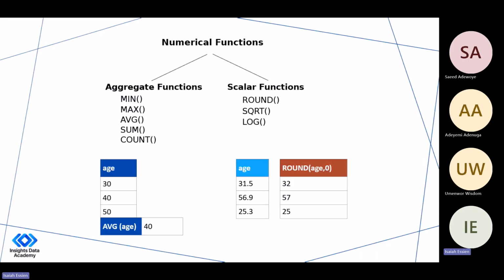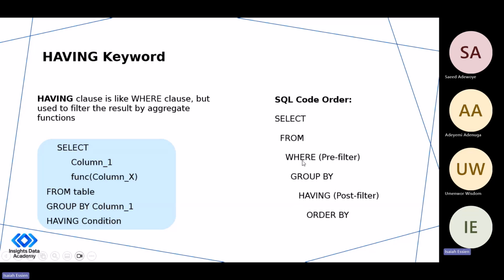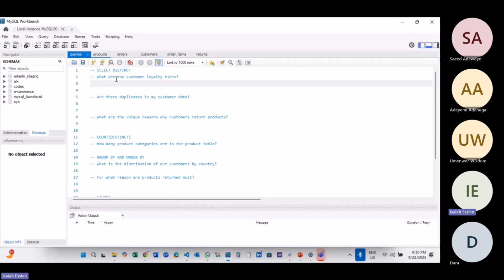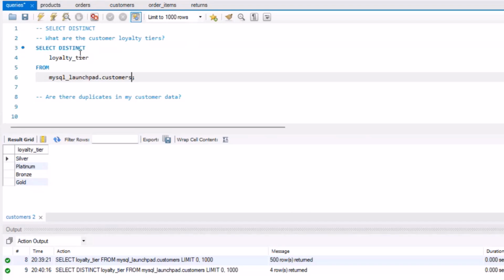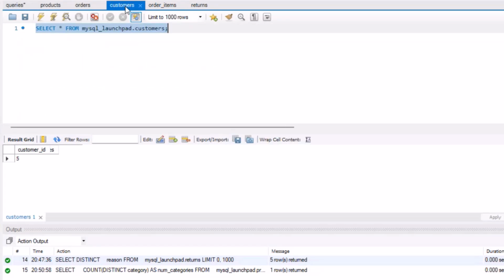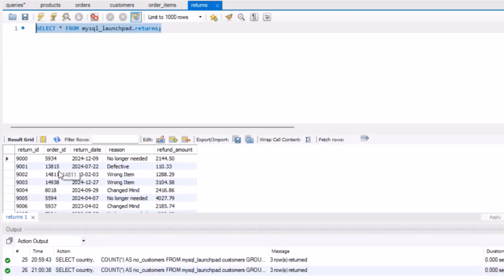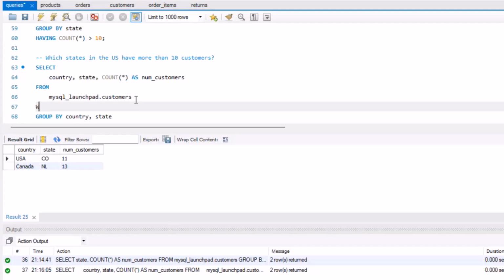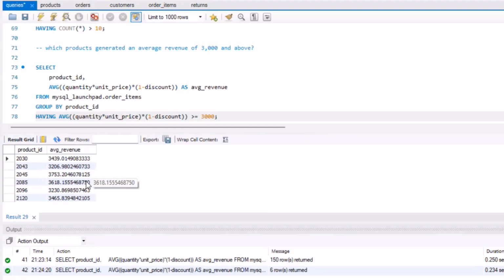Alias, Distinct And Having Functions in MySQL | SQL Launchpad